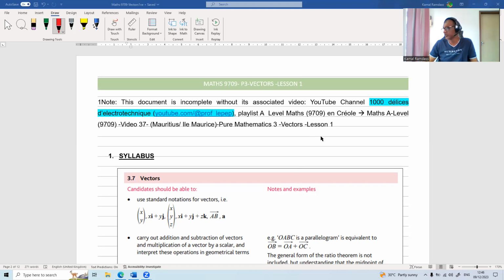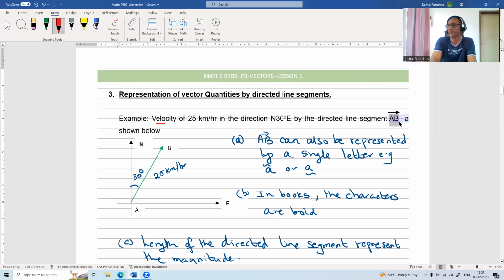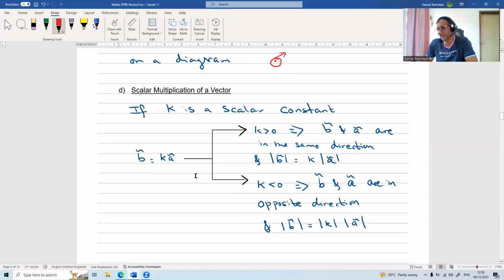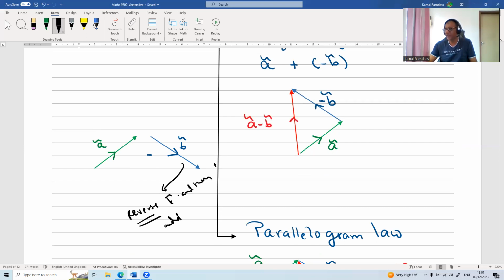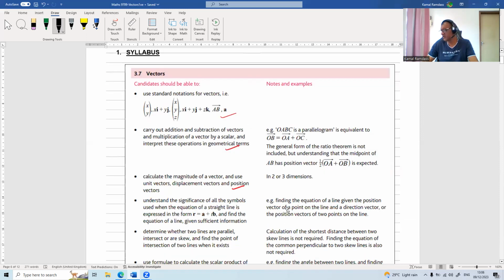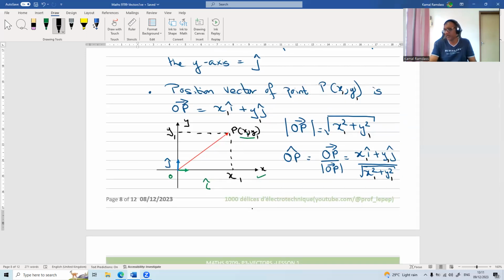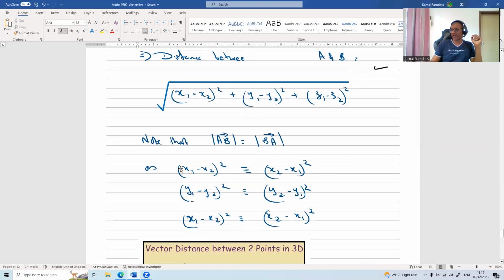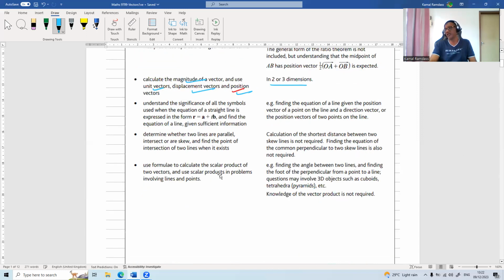Maths A-Level (9709) -Video 37 (Mauritius/ Ile Maurice)-P3- Vectors Lesson 1